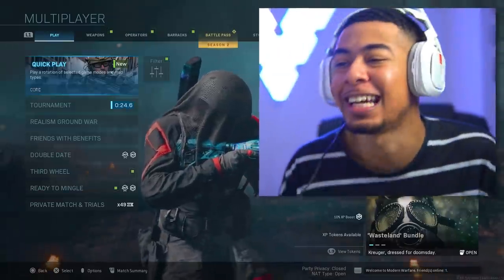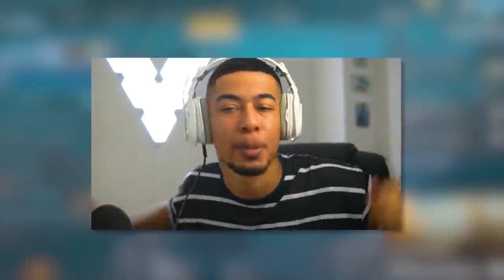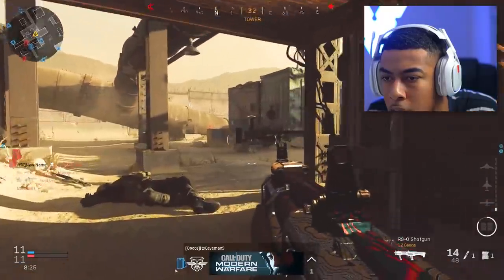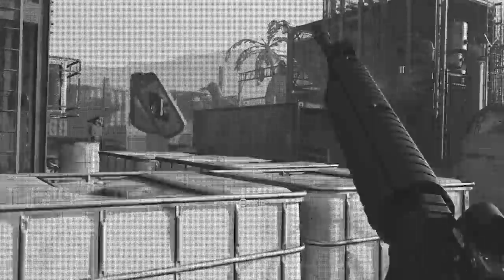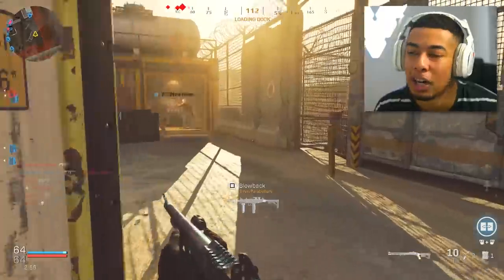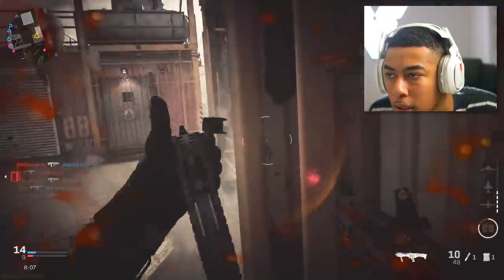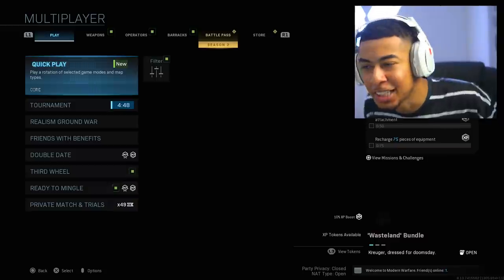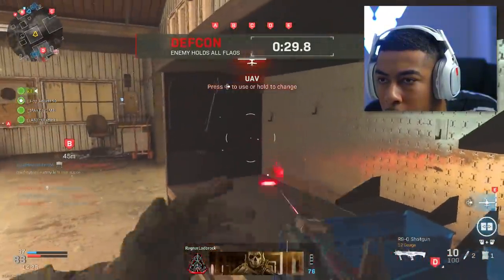How to DOUBLE PUMP in Modern Warfare Season 2..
How to DOUBLE PUMP..